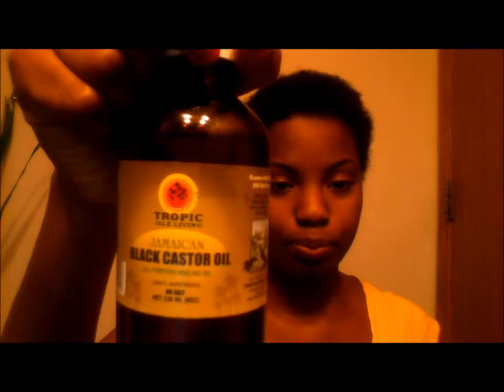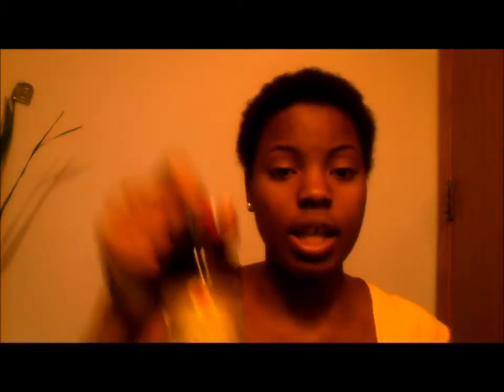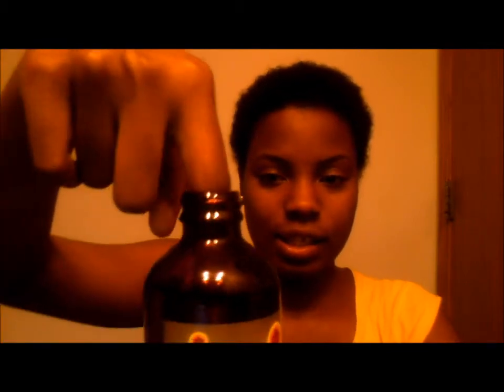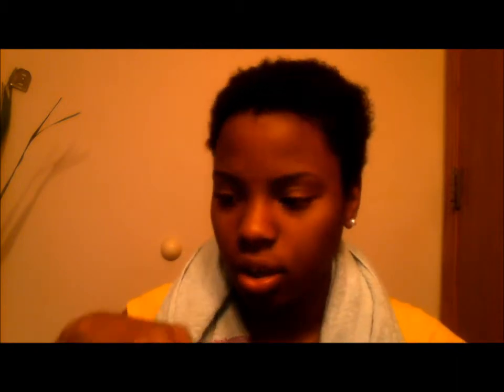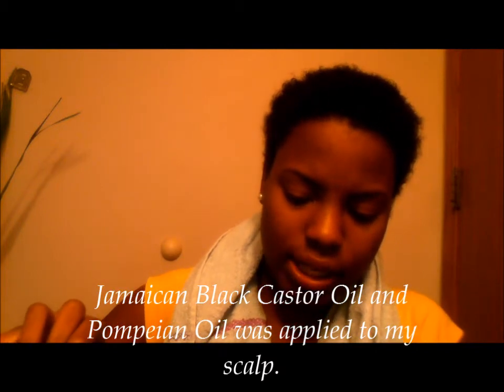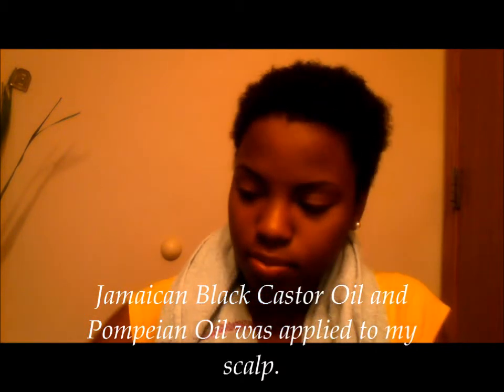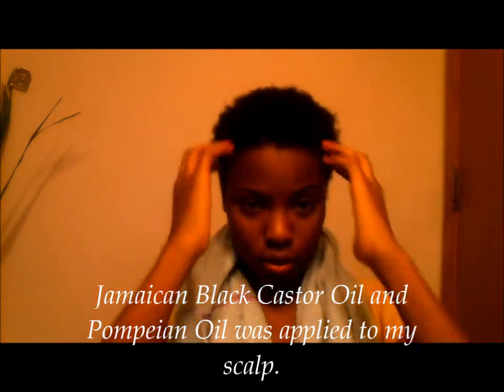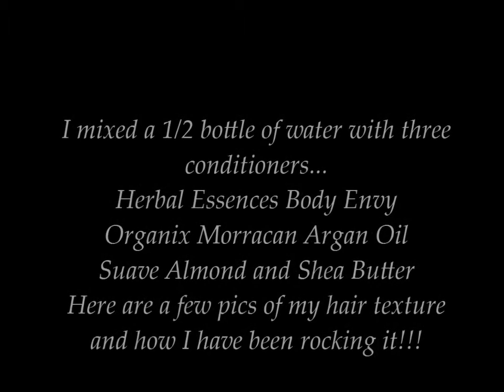Big Chop 05 28 2013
I will be showing you guys how I deep condition my hair to help define my curls. I am a 4A hair type. Pictures are at the end.